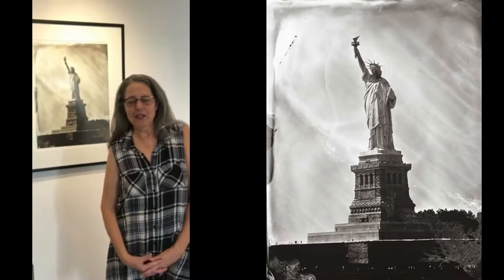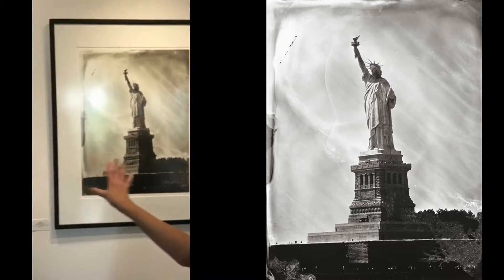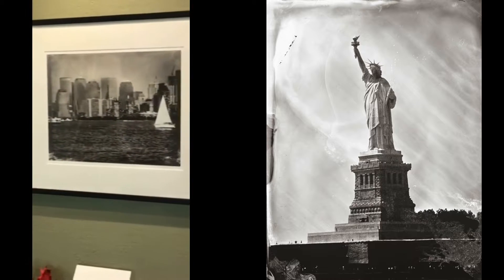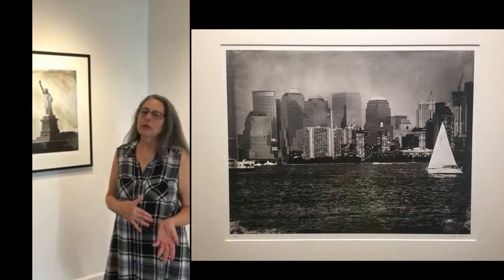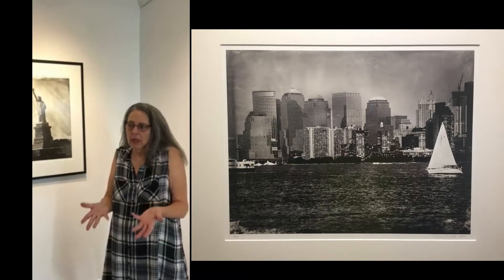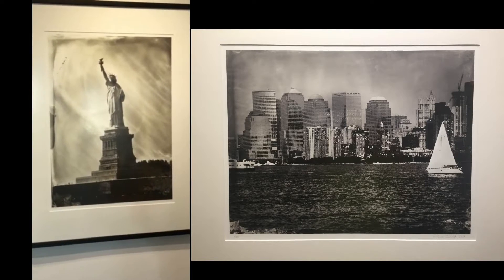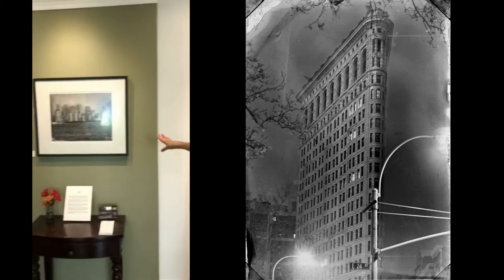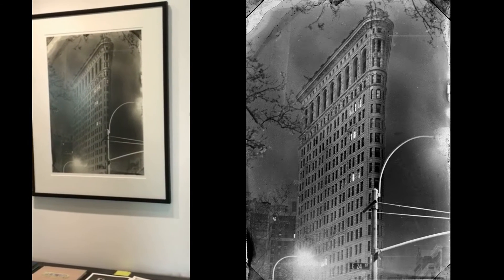60 Seconds with Experts: Jill Enfield (Part 2)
Hear our amazing photographer, Jill Enfield, speak about the process of wet plate collodion.